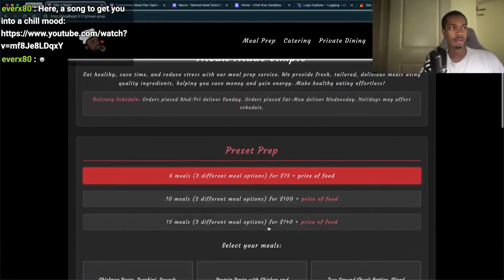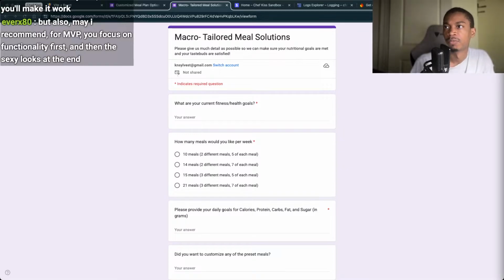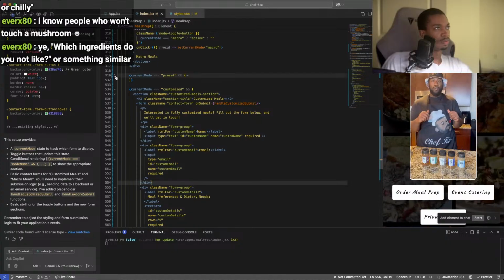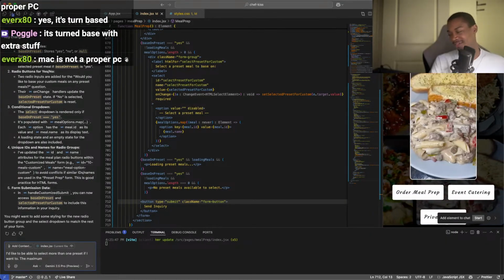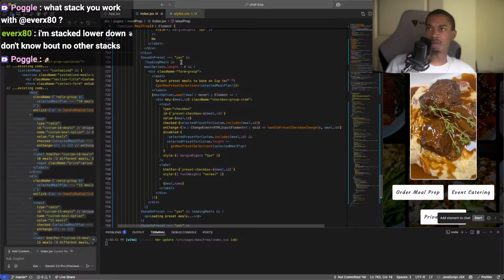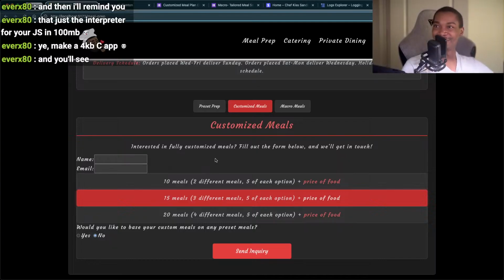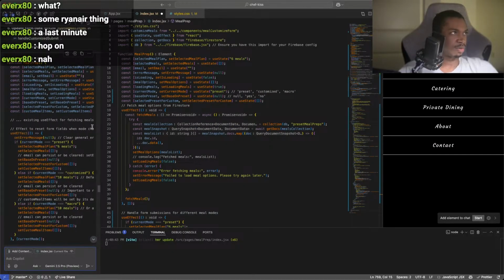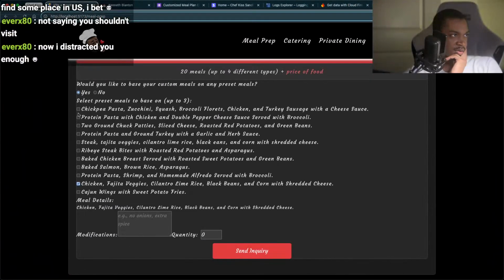Other Meal Options